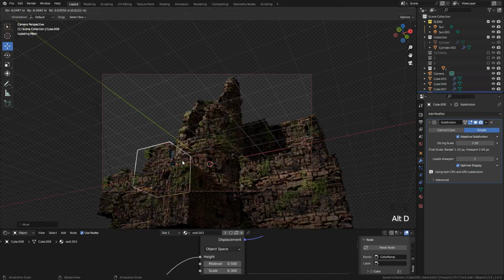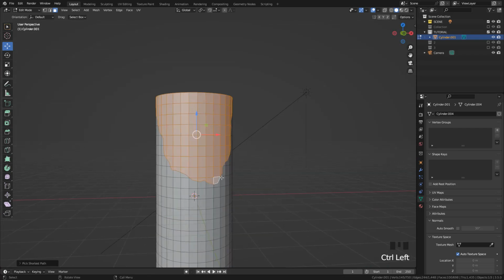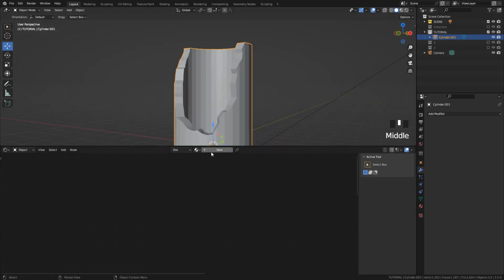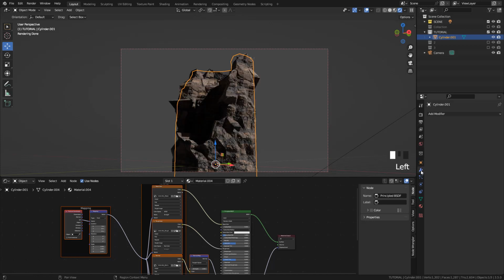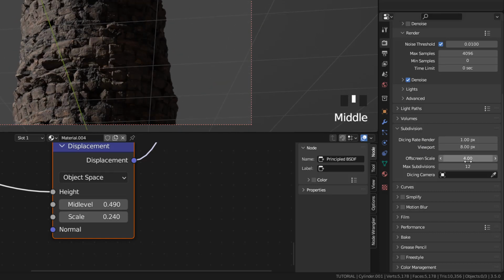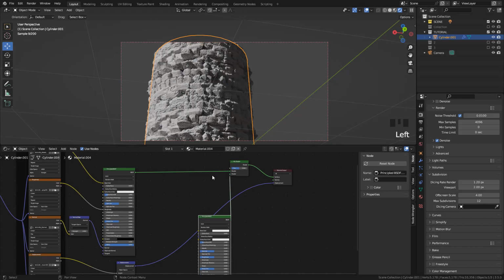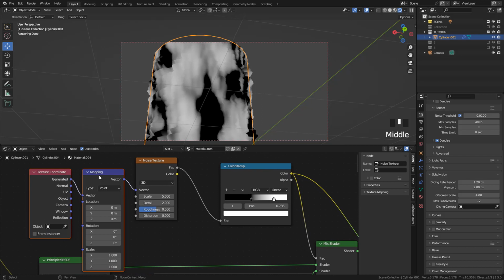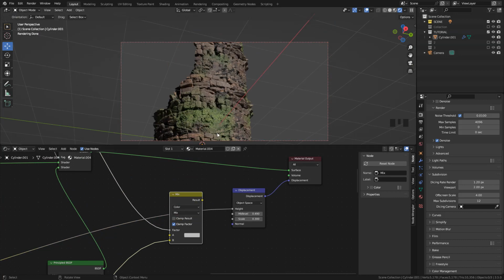How to use Displacement Maps in Blender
In this video I'll show you how to use displacement maps in blender using adaptive subdivision